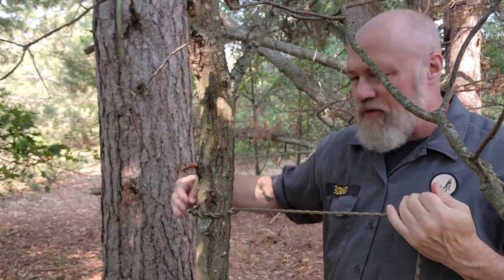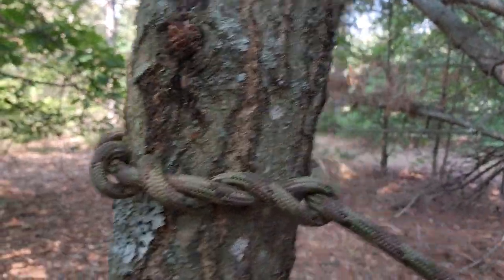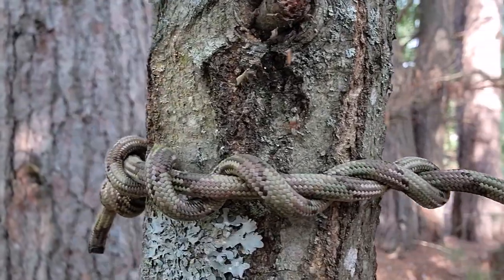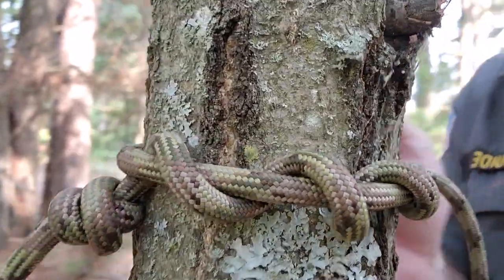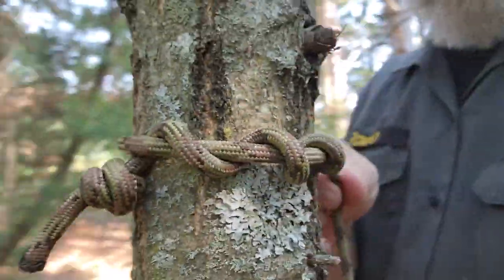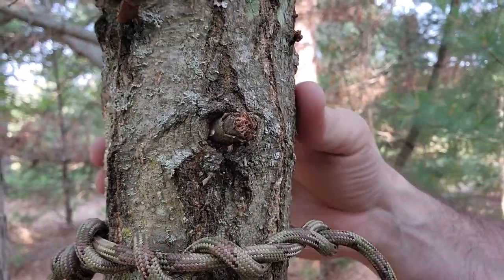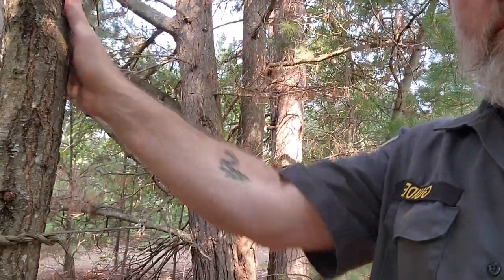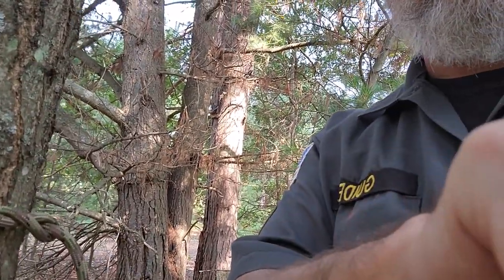Rolling Timber Hitch: Uncivilized Rope & Knots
The use of rope, cordage, and knots is vital for any human being headed out into the outdoors. Dr. Morey covers another one of the basic knots and its great versatility.